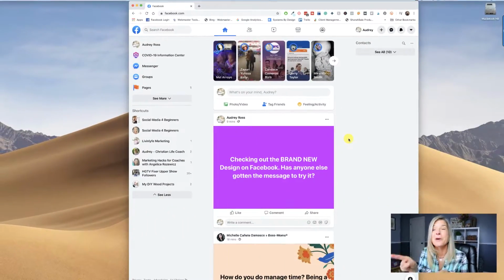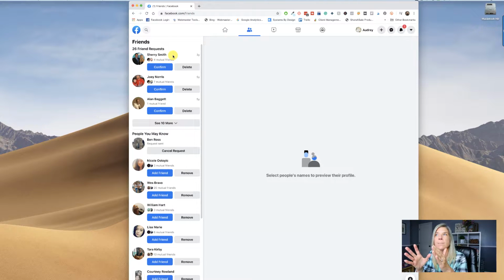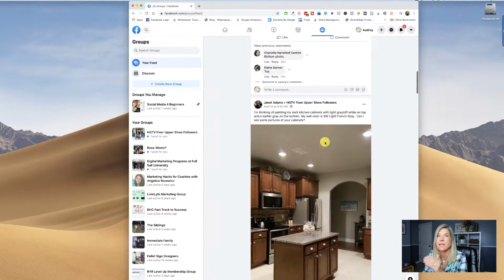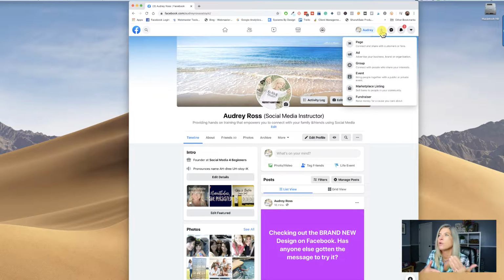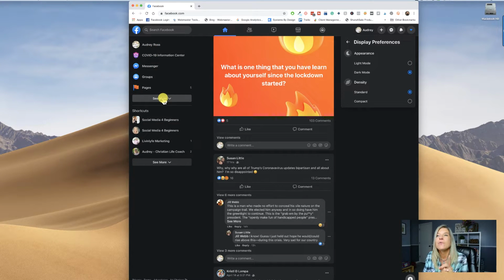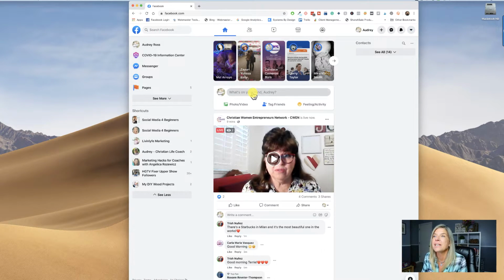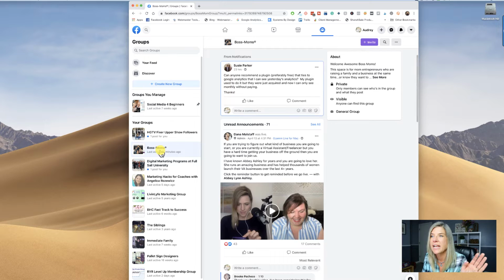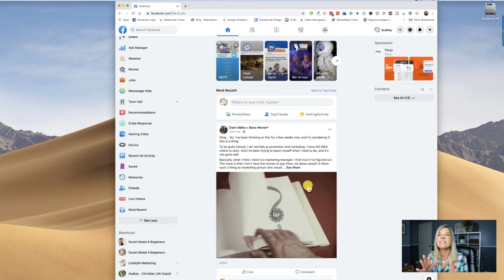A Complete Walkthrough of Facebooks New Design for 2020 - Can you say light or dark mode?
Facebook just released its brand new design today and can I just say I LOVE IT!!!

If you don't have it yet you'll soon be getting it.

*** FREE Courses Offered Over on Website ***

1. FACEBOOK for Beginners - New to Facebook? Confused by Facebook? Frustrated by Facebook? This course is designed for the Baby Boomer or Senior who is brand spanking new to Facebook and may be feeling overwhelmed.

2. YOUTUBE for Beginners - Music moves the soul and for seniors listening to the music of old makes you feel young again. It brings back memories you long forgot about and makes you if only for the moment, forget about the struggles you're going through.

3. SKYPE Course - No matter what device you are on, smartphone, tablet or computer, Skype gives you the ability to see your loved ones, in real-time no matter where they are.

Be Blessed,
Audrey